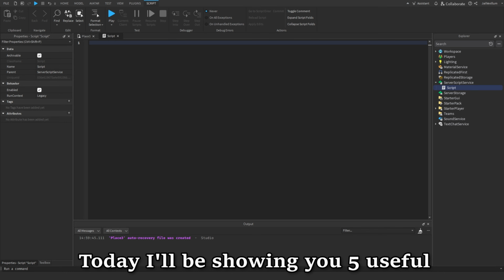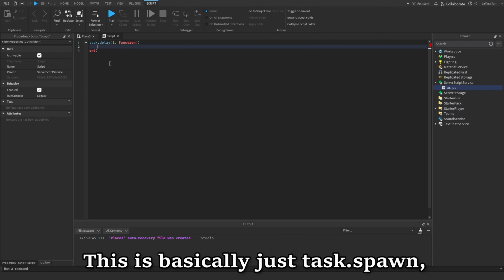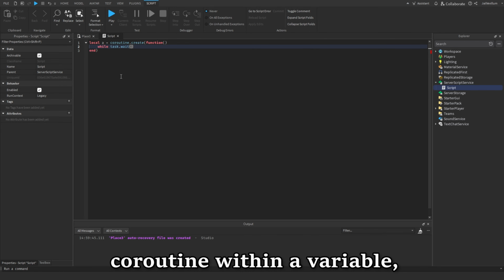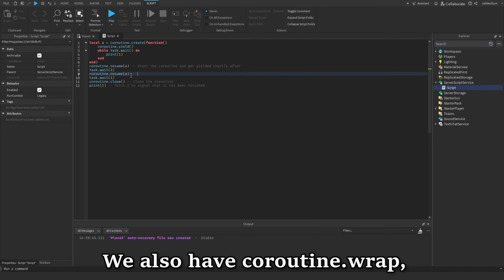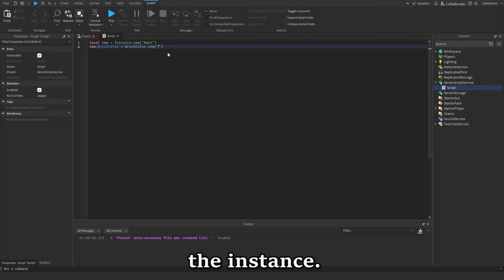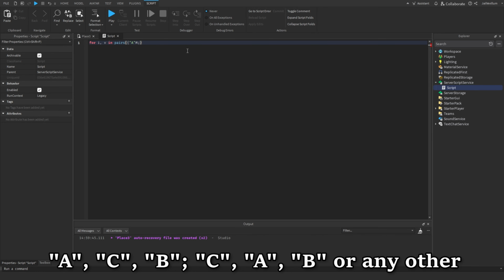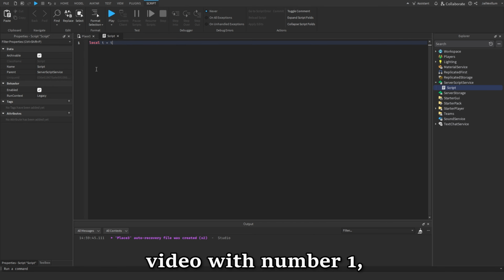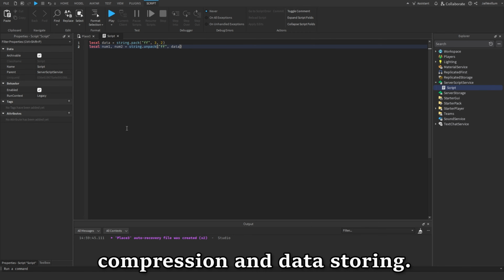5 Scripting SECRETS only PROs use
Chapters:
0:10 5. Task Library
1:02 4. Coroutines
2:02 3. Do NOT use the 2nd parameter on instance.new()
2:32 2. ipairs() vs. pairs()
3:41 1. string.pack() & table.pack()